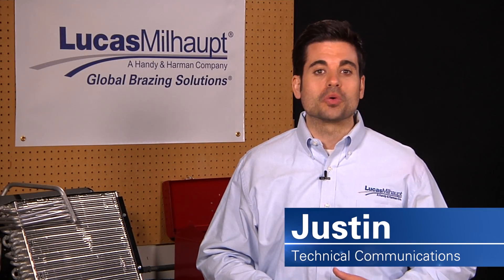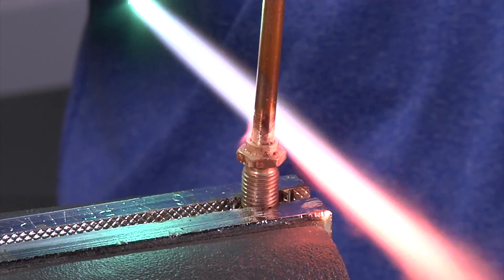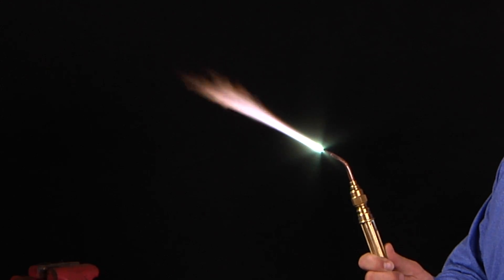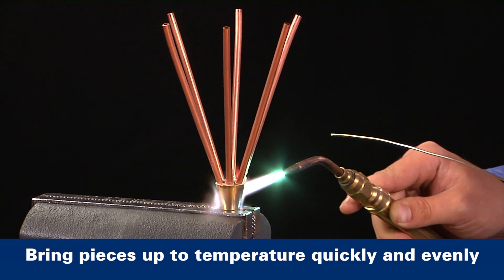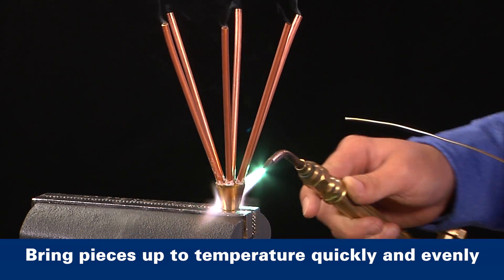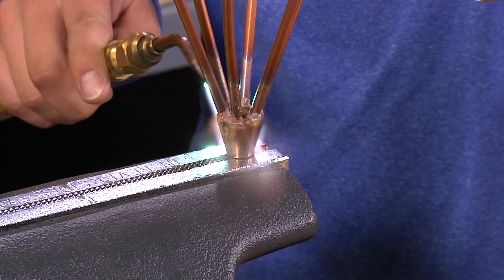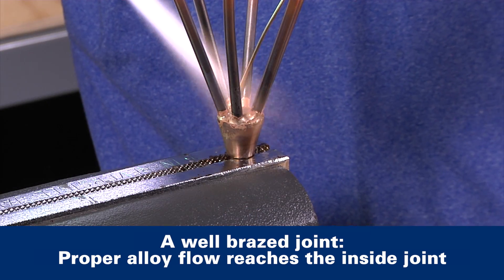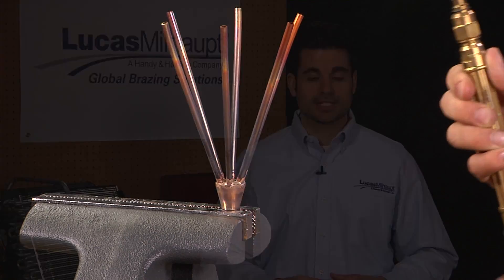Fundamentals of Brazing #5: Brazing the Assembly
The fifth step is the actual accomplishment of the brazing joint. It involves heating the assembly to brazing temperature, and flowing the filler metal through the joint.